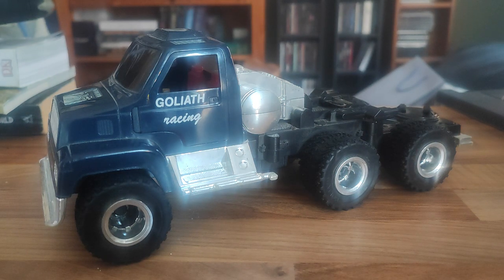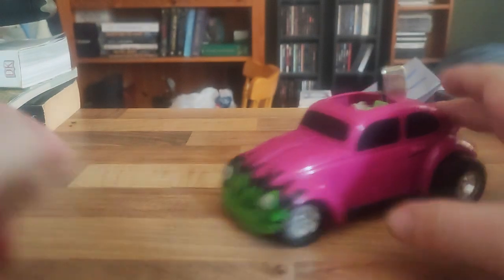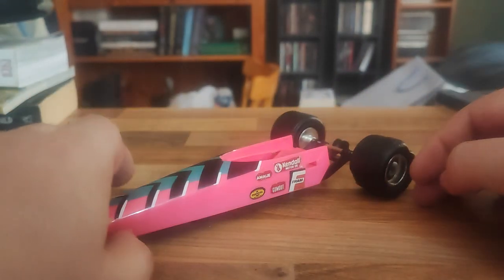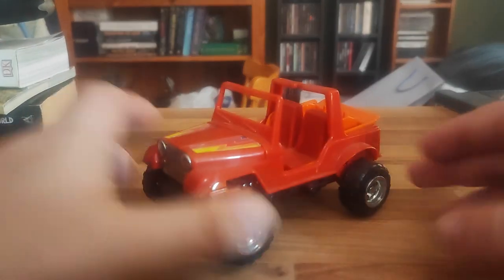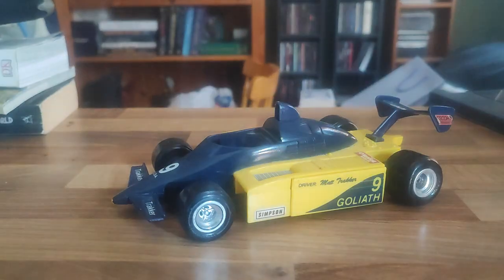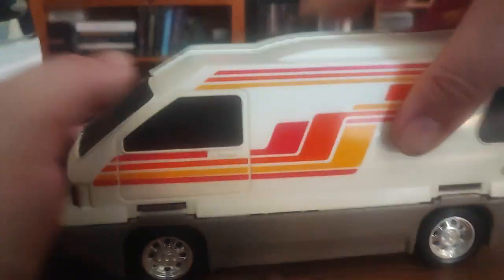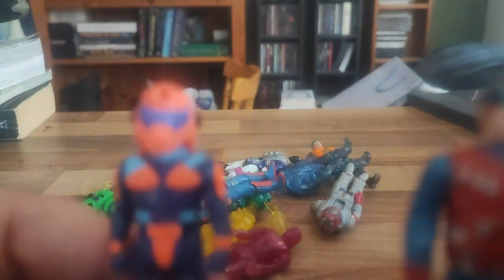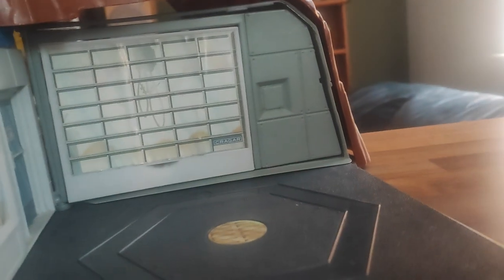My M.A.S.K Collection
Taking a look at some of my old toys